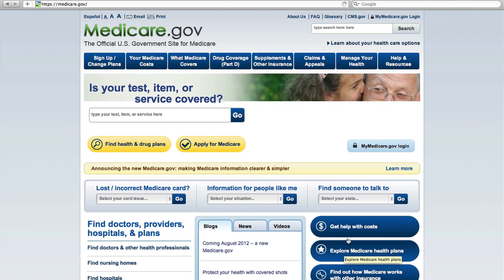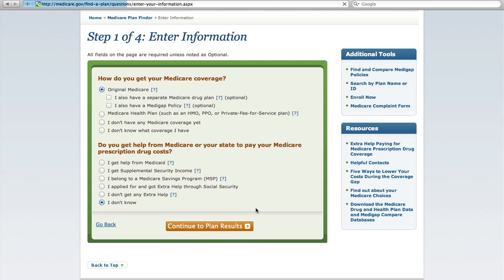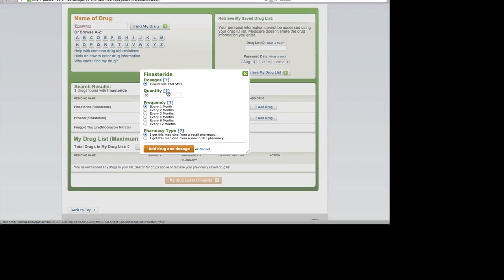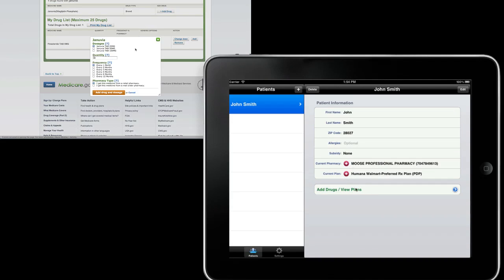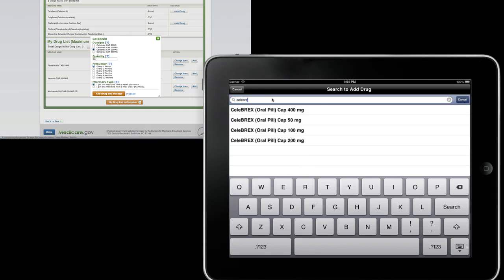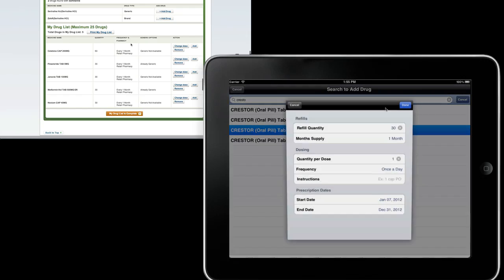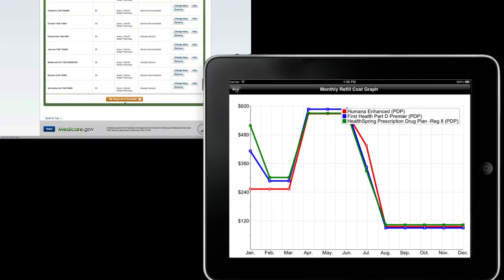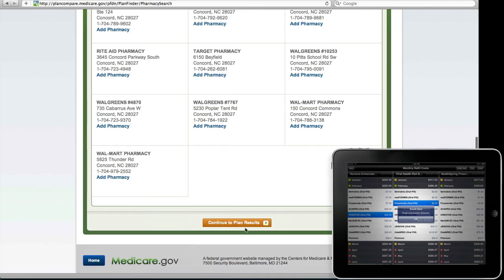iMedicare compared to Medicare.gov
This shows how iMedicare is more than 4 times faster than the Medicare.gov Medicare Part D Plan Finder. We start by showing Medicare.gov, then go into the iPad while keeping the Medicare.gov process running, and when we finish with iMedicare in 3 minutes, we just get passed the drug entry process on Medicare.gov